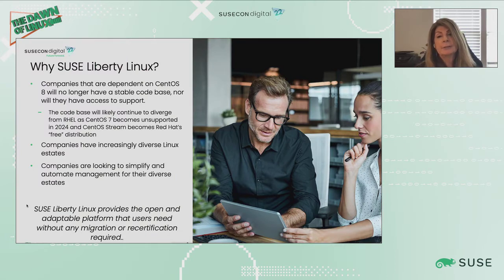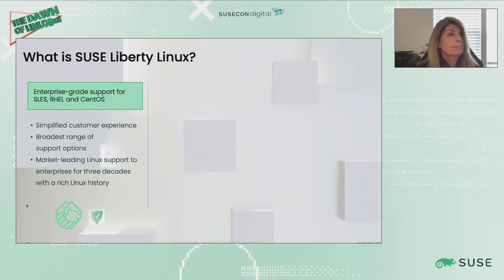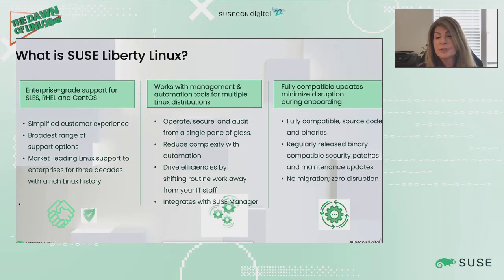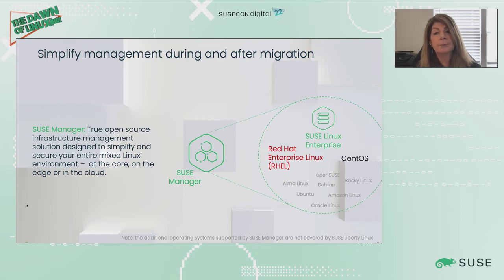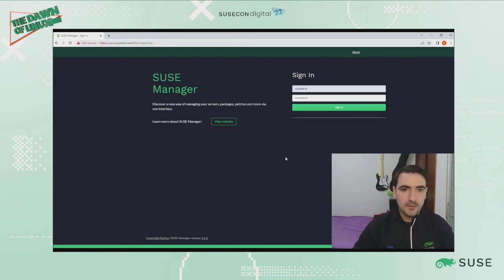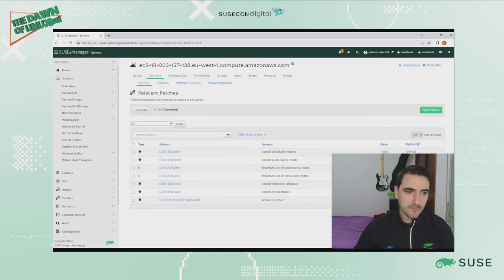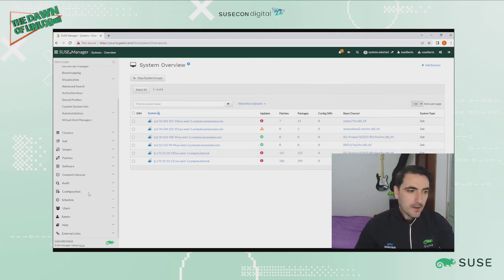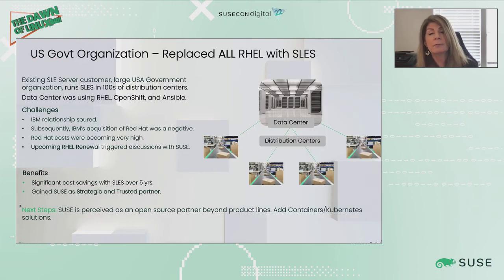SUSE Liberty Linux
SUSE Liberty Linux is a new technology and support offering from SUSE that helps customers secure their Linux future without fear of vendor lock in. SUSE provides trusted support and proven management tools that are optimized for mixed Linux environments, including RHEL and CentOS.

- Speakers: Stacey Miller, Roberto Isidoro
- Session code: SUSECON 2022 - TUT-1155
- Session Category: Enterprise Linux
- Session Technical Level: Business Level Overview
- Topics: Enterprise Linux, Linux Systems Management, Support & Maintenance